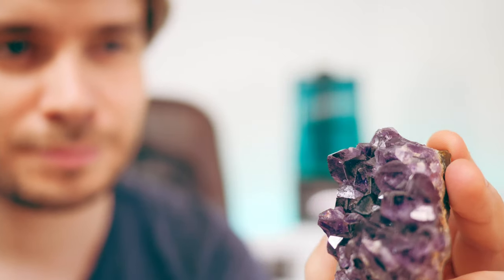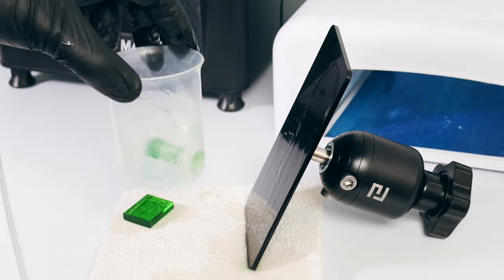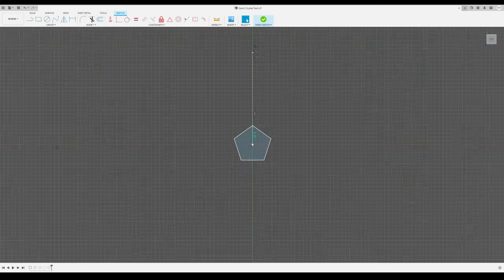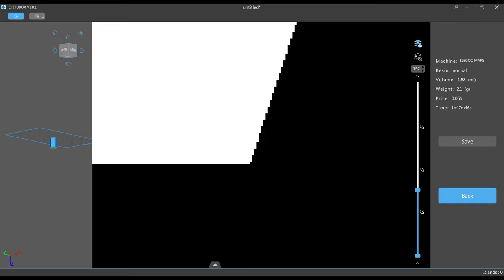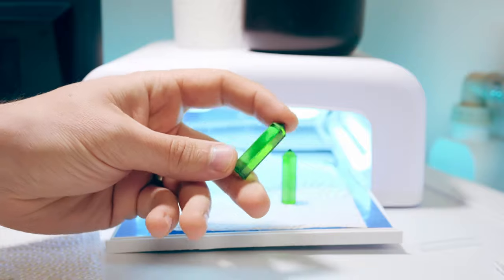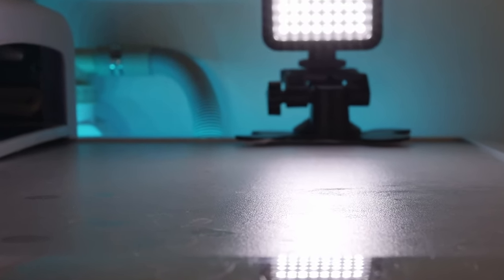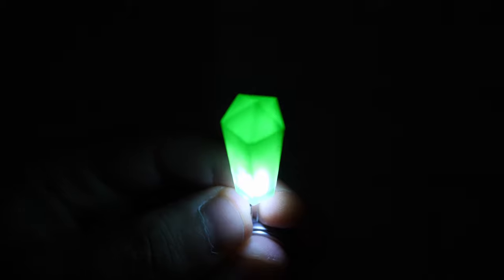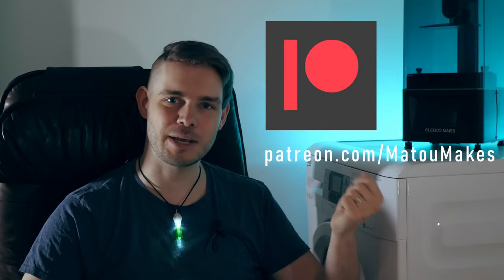I made 3d printed crystal jewelry... with LEDs!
Transparent 3d printing resin looks really cool! And it's perfect for shining LEDs through it... if one can find out how to keep it transparent 😅

Very special thanks to my friend, who created the intro song (“What Happens in 20 Minutes”) and the crystal song (“Relaxed Crystals”) for this video!

- “What Happens in 20 Minutes” by drabulux
- “Relaxed Crystals” by drabulux
- “Sour Apples” by RAGE
- “Contender” by TrackTribe

My video equipment:
Lenses:
     Panasonic Lumix G H-H020 20mm f/1.7
     Panasonic LUMIX G Vario Lens, 7-14mm, F4.0
     Panasonic LUMIX G Vario Lens, 14-140mm, F3.5-5.6
Main light: Viltrox L116T and a self-built studio LED panel
Fill lights: Godox LED64
Micropone: RØDE smartLav+ and RØDE Wireless Go